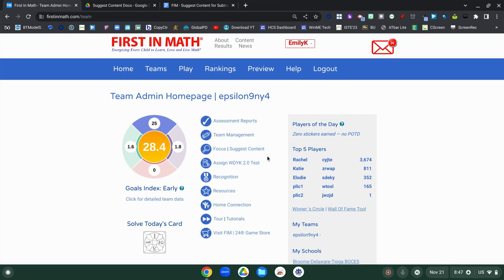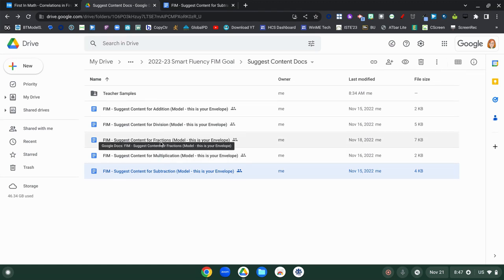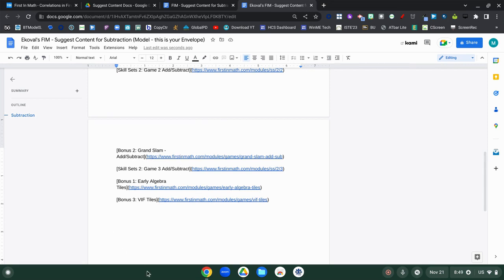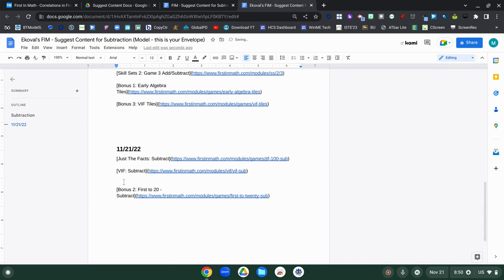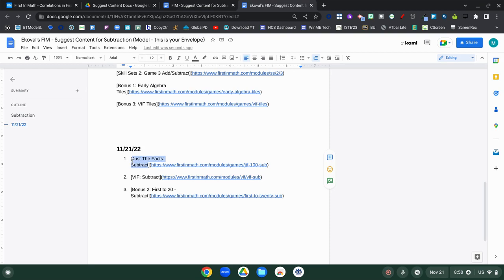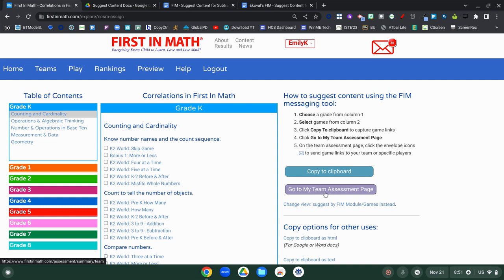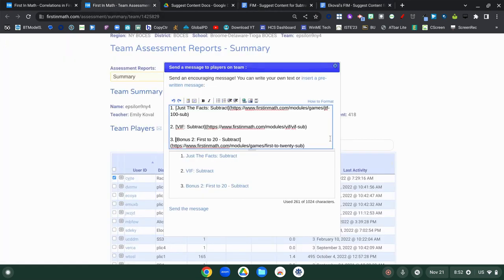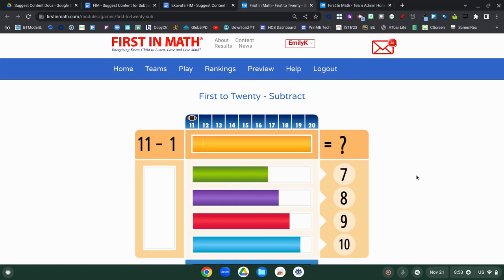First in Math - Record of Suggested Content & Modeling the Envelope